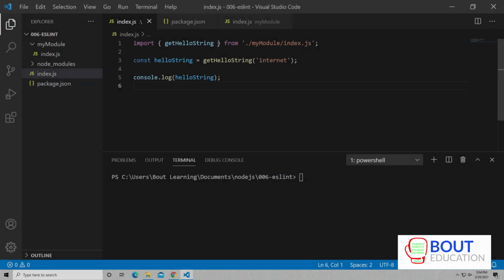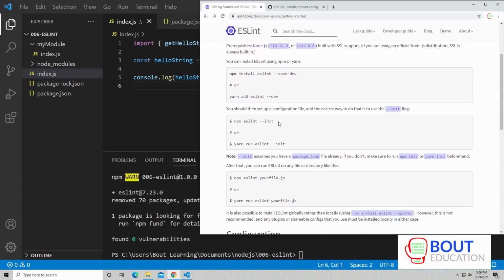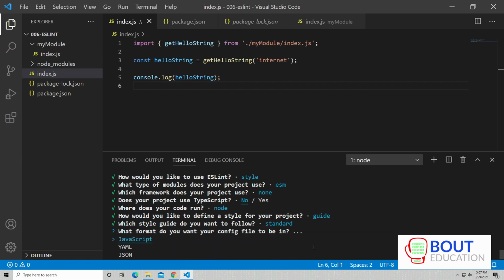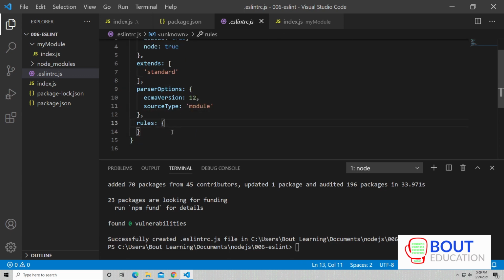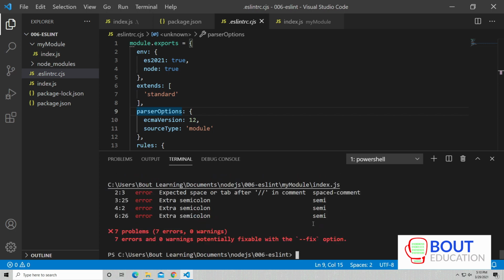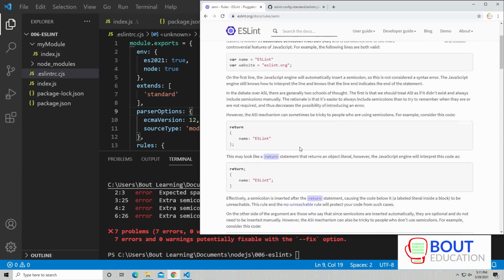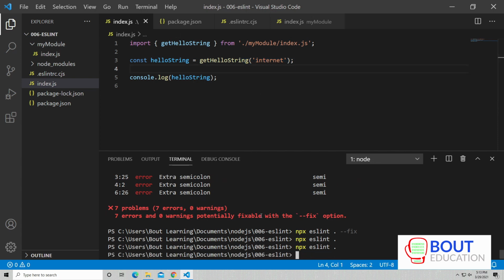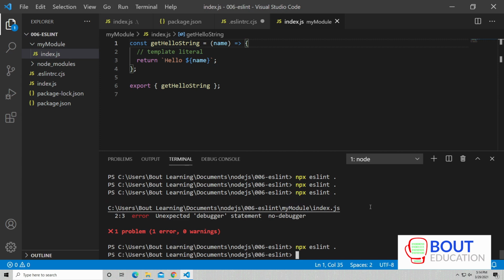Install and Configure ESLint in NodeJS (1/2)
What to learn what linting is? Join us on how to install ES Lint in Nodejs and let's start making your code pristine clean! Learn the benefits about linting and see ESLint in action.

0:00 Introduction - What is linting?
0:33 Definition of linting
1:13 Installing ESLint
5:08 Configuring ESLint
5:41 Running ESLint
7:00 ESLint in Command Line
7:43 ESLint Rules
8:35 Auto fix using ESLint
9:14 Overriding ESLint Rules